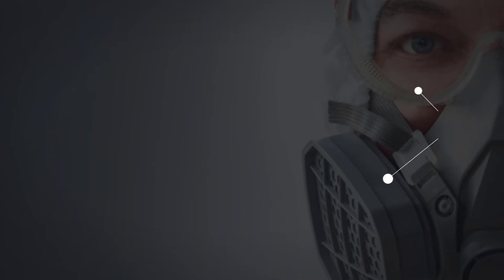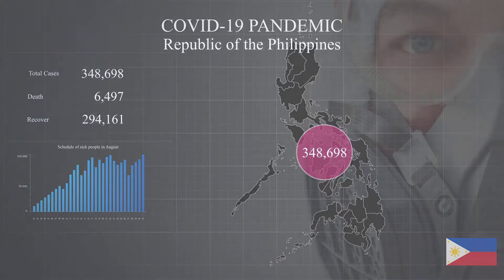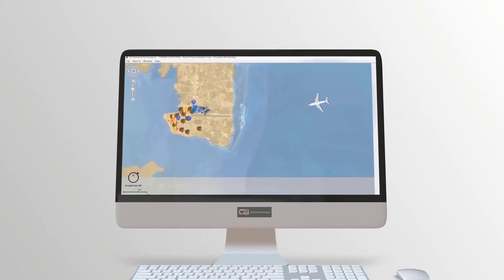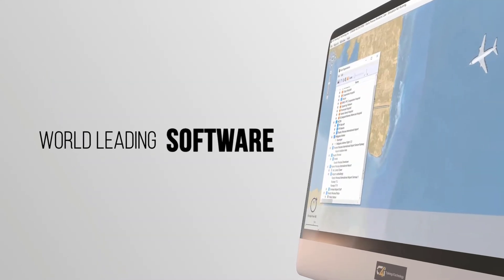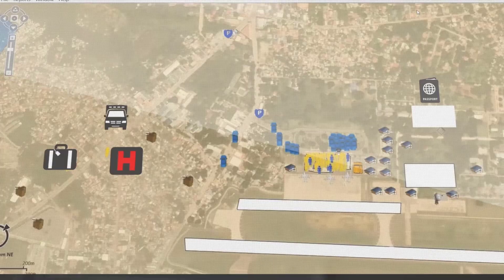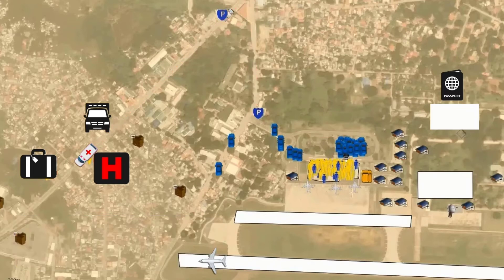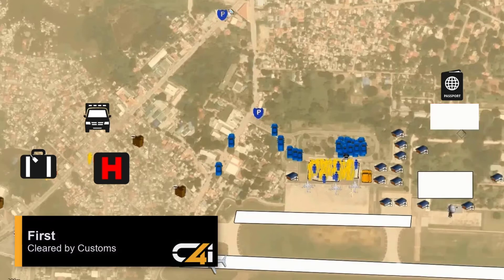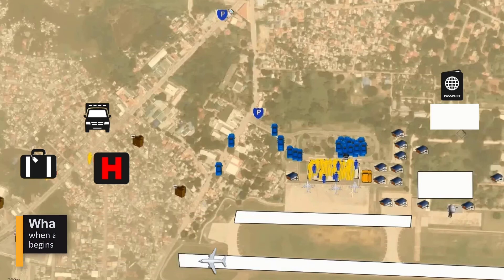EDMSIM Overview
EDMSIM is a constructive simulation software that helps emergency response organizations, municipalities, and disaster managers collaborate in a highly realistic training environment to design and train for any type of emergency.